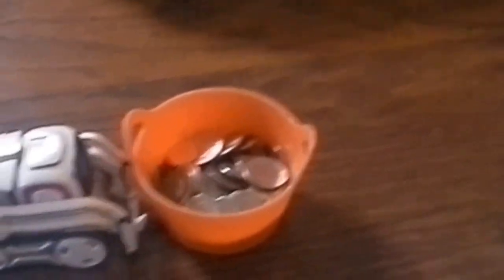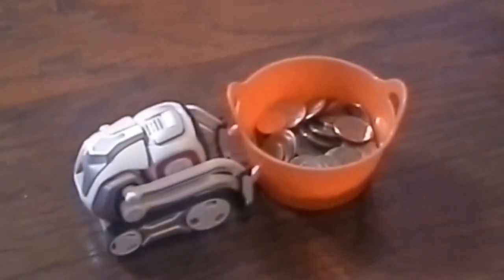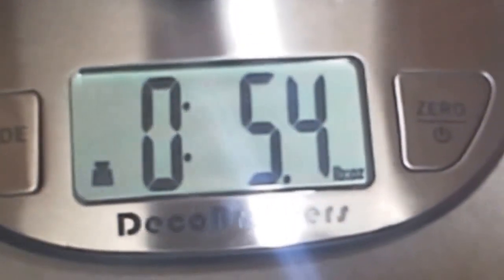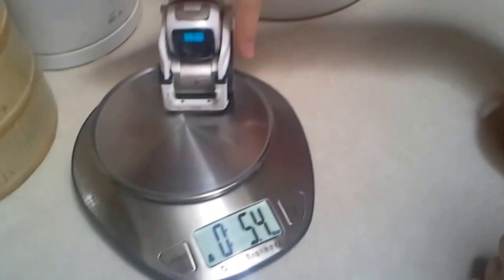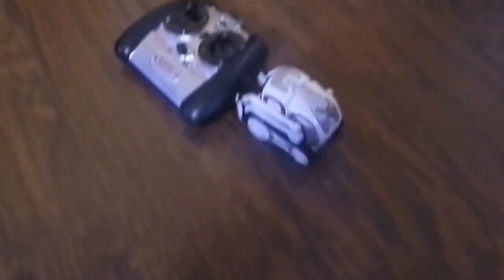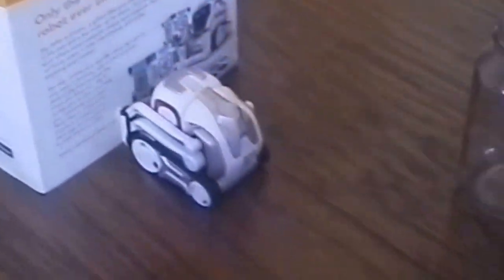ep 4 | How strong is cozmo?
the video was cut a little bit short because I ran out of memory.